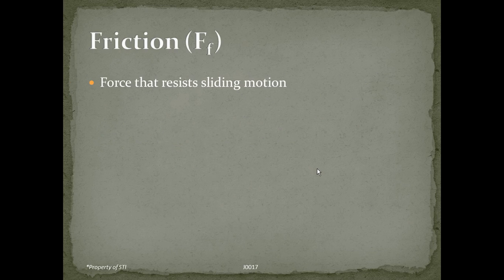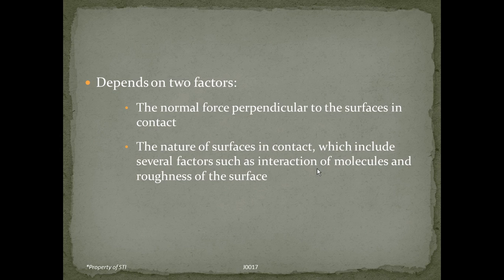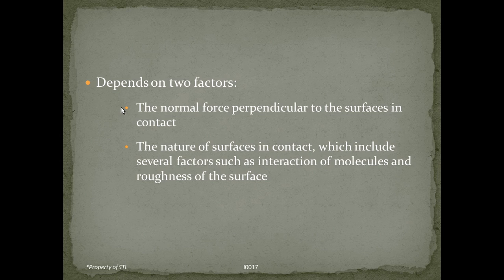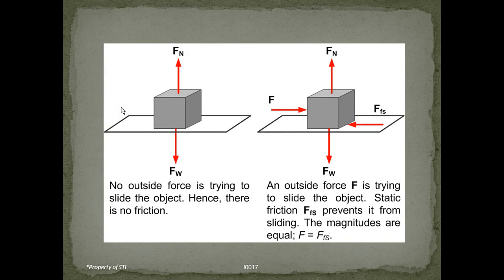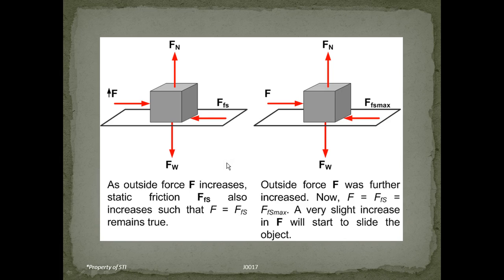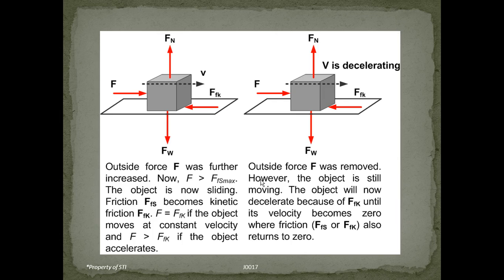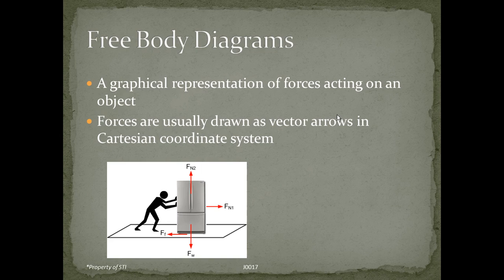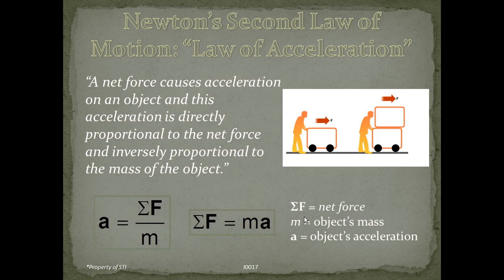Newton's Laws Part 2